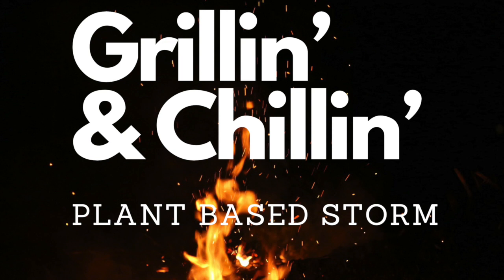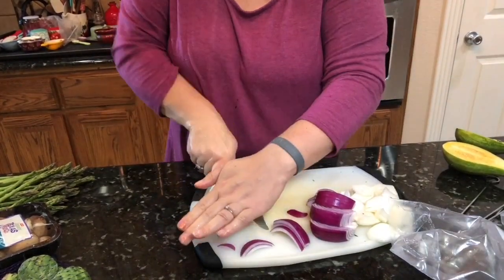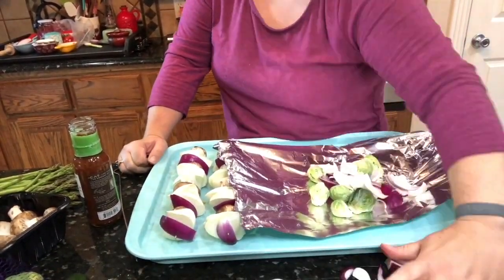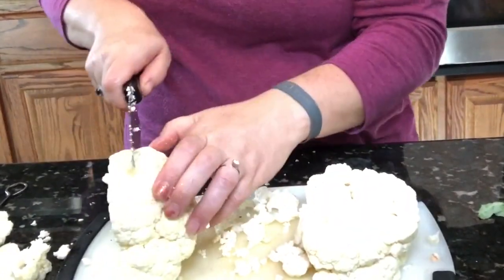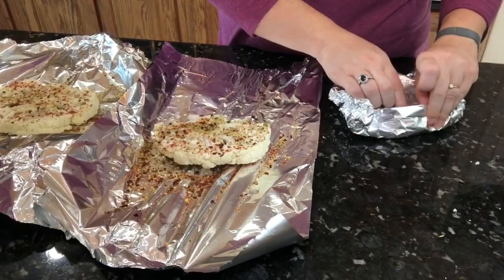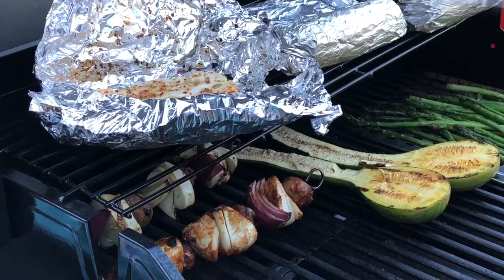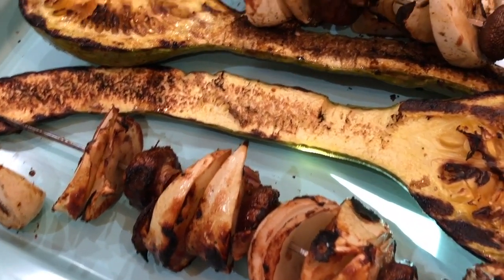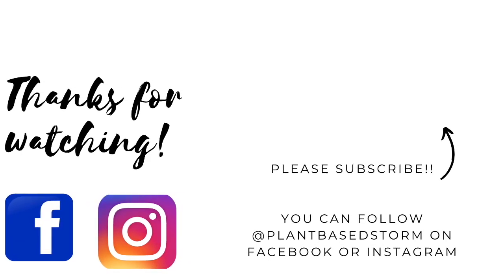Grillin N Chillin | WFPB | Veggie Platter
Hey y'all! Come join us for a little grillin N chillin to see how we cook up a wfpb  veggie platter! If you're looking for a way to bring the heat to plate and keep it out of the kitchen then this video is for you! Enjoy the bounty summer has to offer and create your own veggie platter! 💚🌱